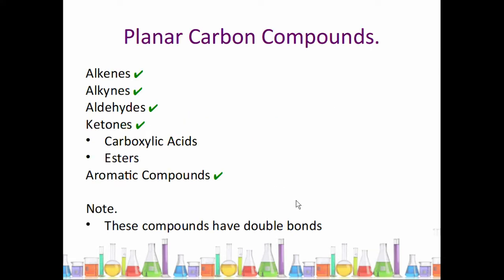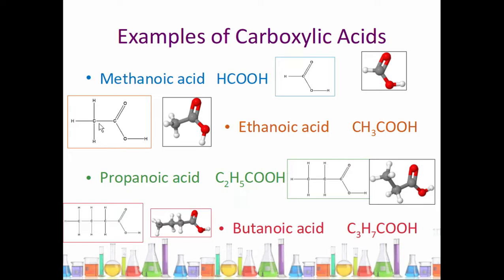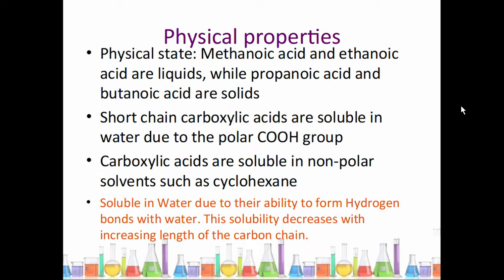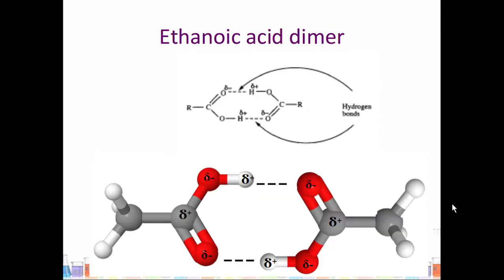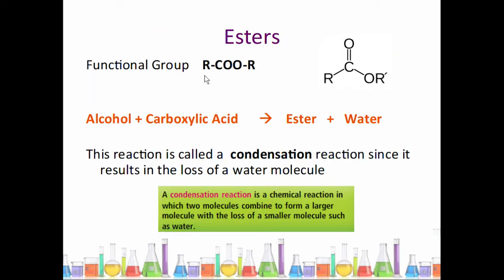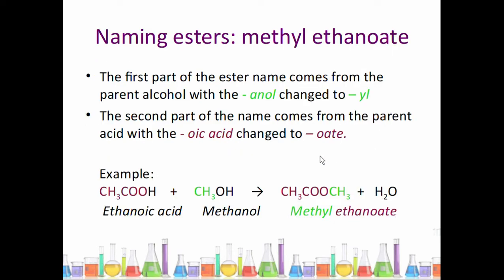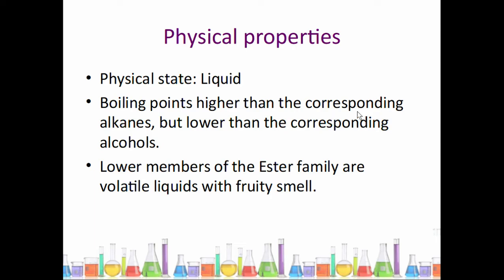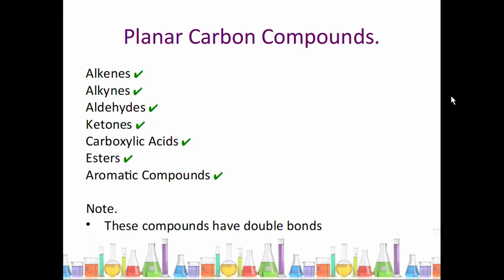4 Carboxylic Acids and Esters